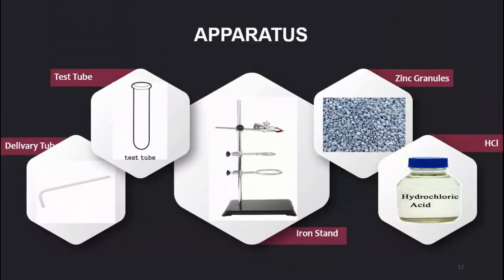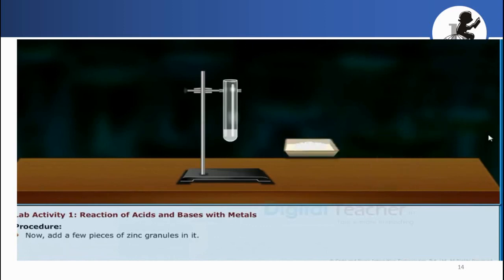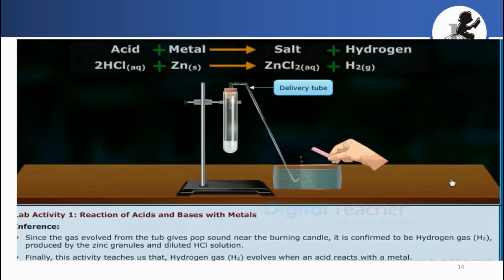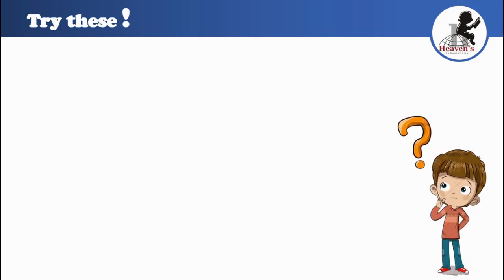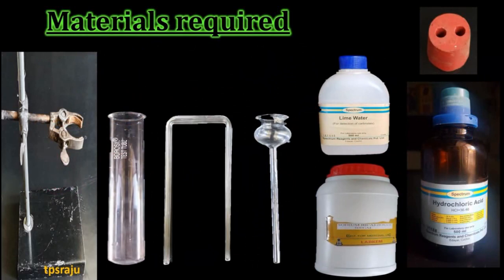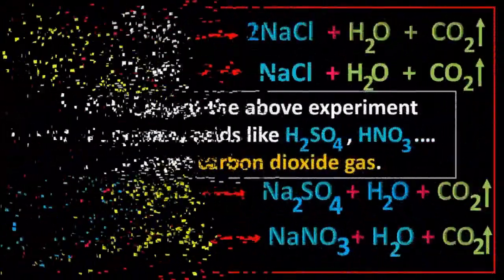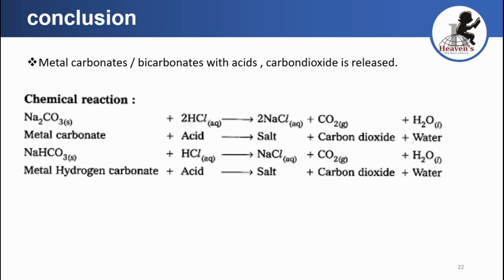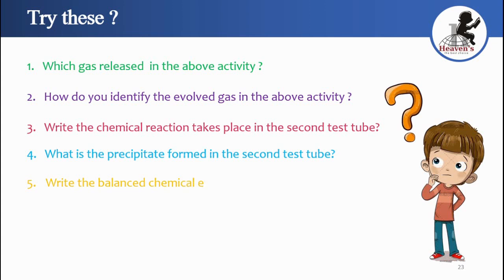Acids, bases and salts part-2